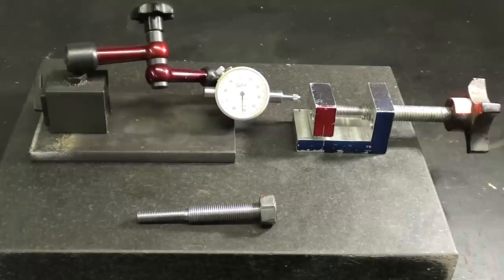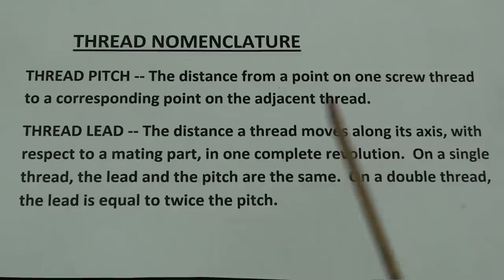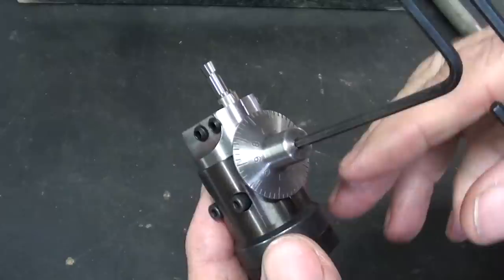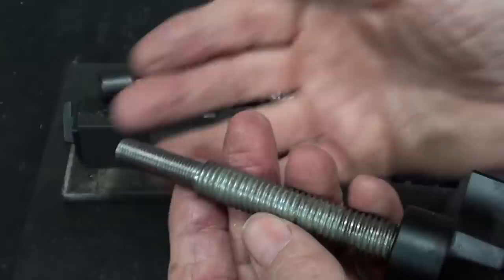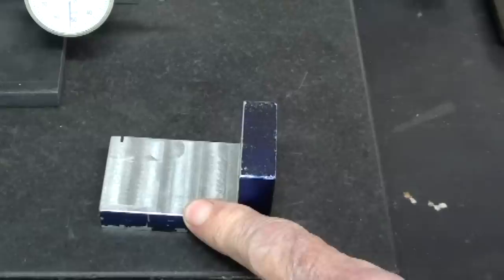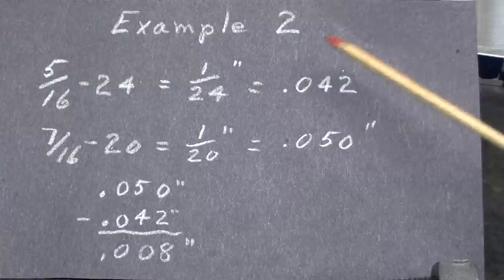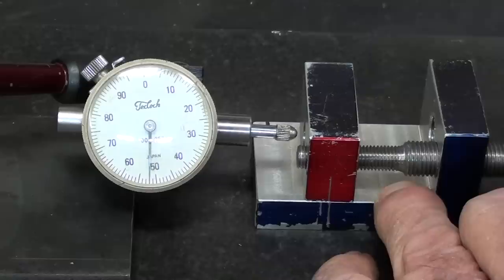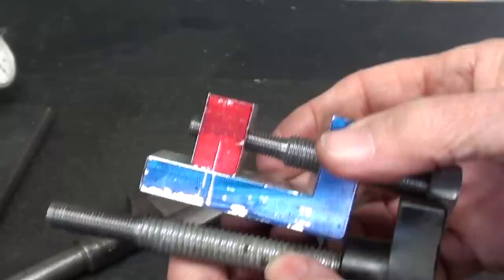What are DIFFERENTIAL THREADS #864 tubalcain